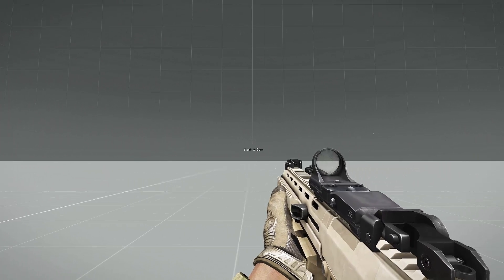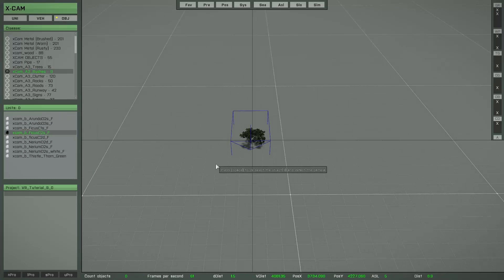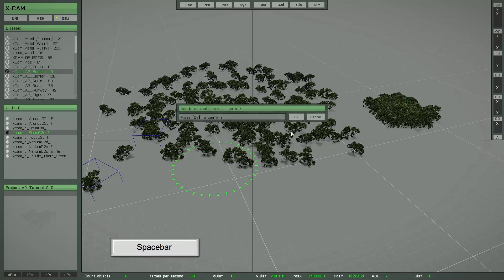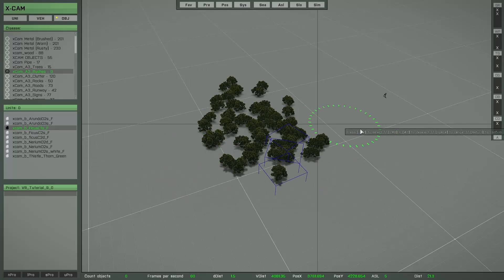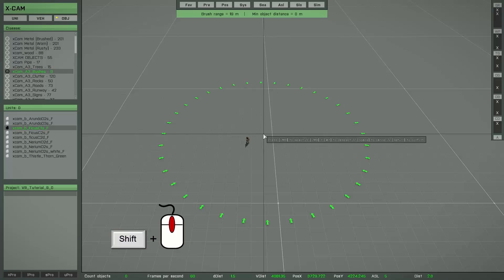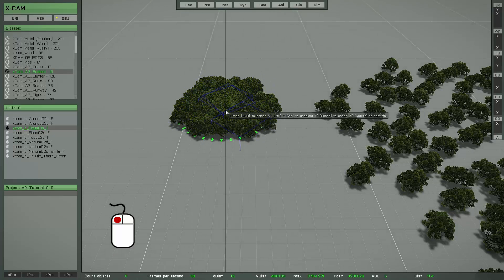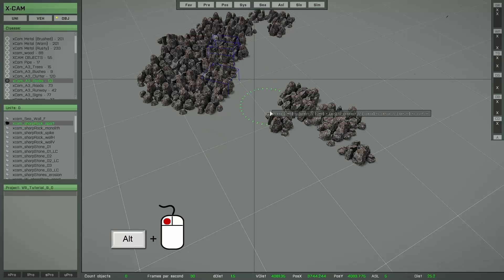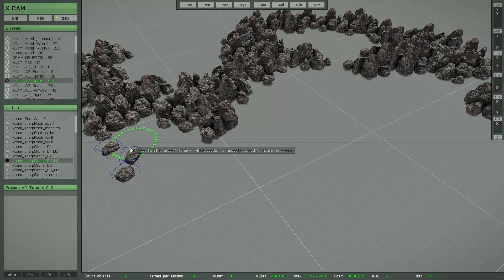X-Cam tutorial part 9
This is the ninth part of the X-Cam video tutorial. After I've finished all the main parts of the tutorial, the release of the X-Cam is around the corner.